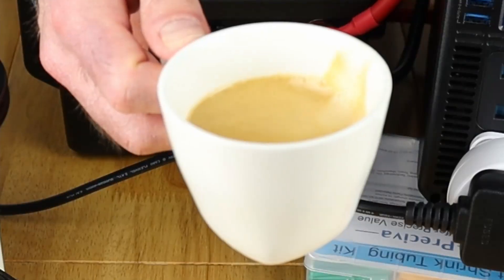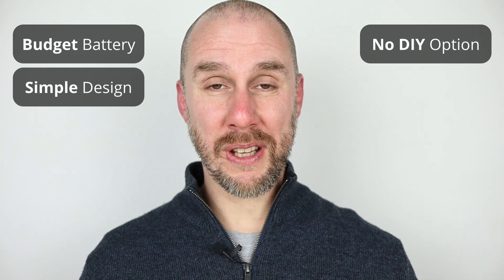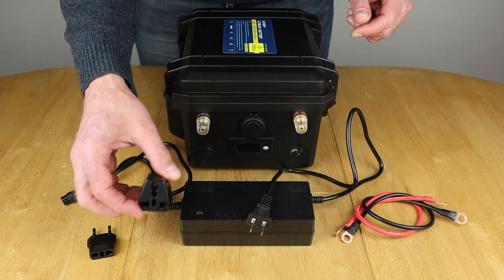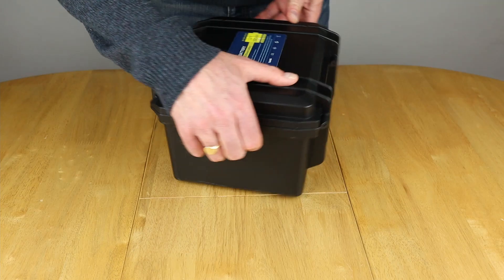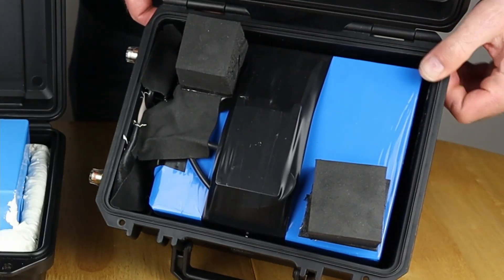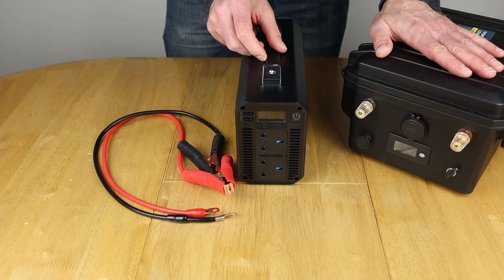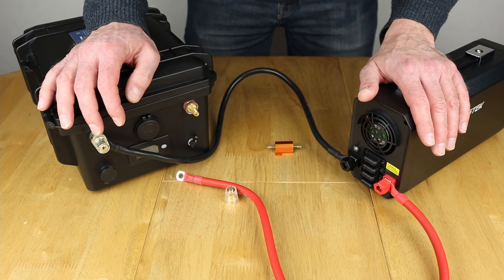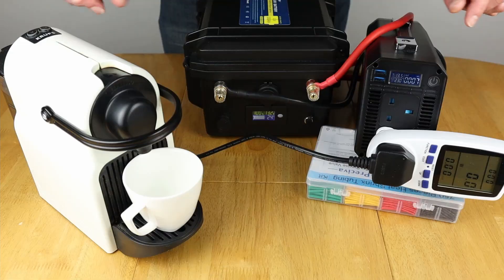AliExpress LiFePO4 (Version 2) Case Battery Review | Even Better Portable Budget 12V LiFePO4 Power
In this video we look at the latest (version 2) AliExpress NYDPP LiFePO4 Case Battery. The use cases from the previous case battery review work just as well with this version. At 12.8V (100Ah), this provides plenty of portable power and long battery cycle life that doesn’t break the bank. This was purchased to provide a method to extend the battery capacity (runtime) on our existing solar generators as they are not upgradeable or expandable. Another driver was to have something that was still portable and could be used in its own right without the need for a solar generator. A big win with this battery (and the previous) is how well it works with our 12V MPP Solar Inverter 1012MSE If you are researching portable power or solar generators before making a purchase, why not check out our Solar Power playlist as it might be useful.

Video Breakdown
0:00 Intro
1:41 What was delivered?
2:22 Quick Tour
3:22 Spot the Difference
4:35 Mains Power
9:22 Capacity Test

Product Review

AliExpress LiFePO4 Case Battery
12V 50Ah
12V 100Ah (Link to latest version of the one featured in this video)
12V 100Ah (Solar Panel Version)
12V 120Ah
12V 150Ah
12V 200Ah

BESTEK 1000W (12V DC) Pure Sine Wave Inverter
UK (In this video)

Battery Cables
Flexible Battery Cable 25mm² Black (60cm) (In this video)
Flexible Battery Cable 25mm² Red (60cm) (In this video)

Resistors
UK – (2 Pack) 25W 30 Ohm 5% (In this video)

About Us